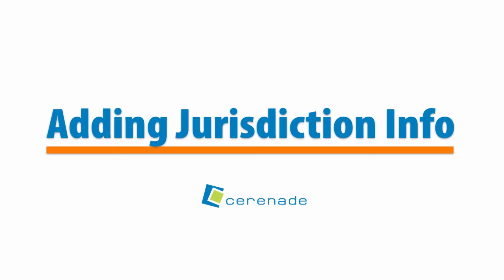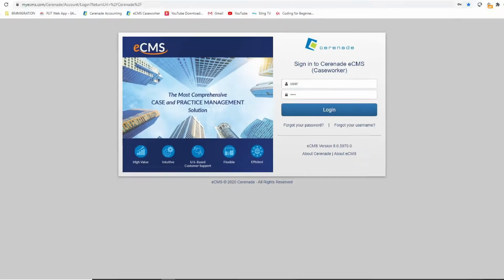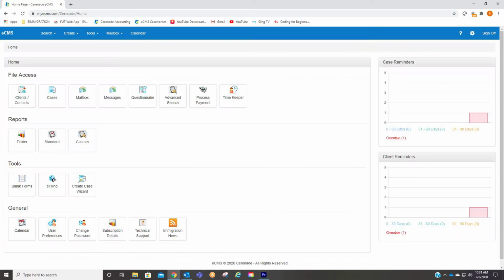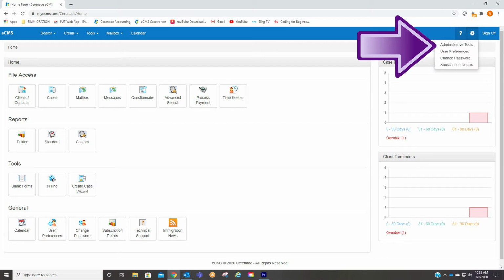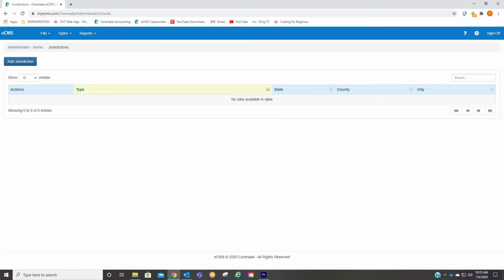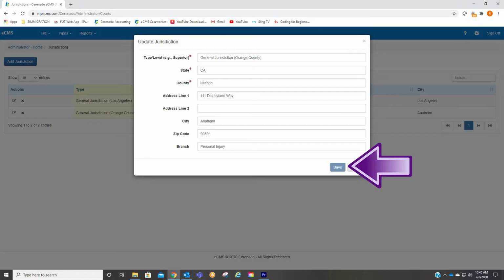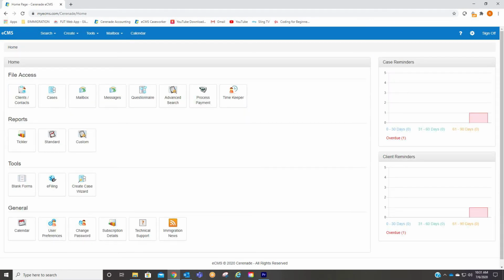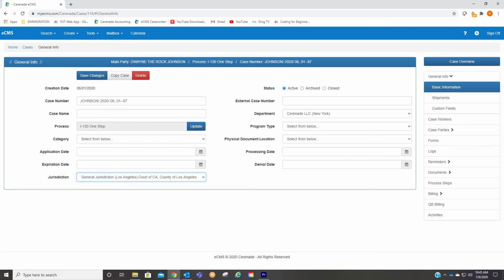Adding Jurisdiction Info